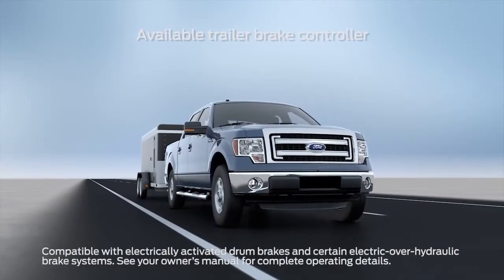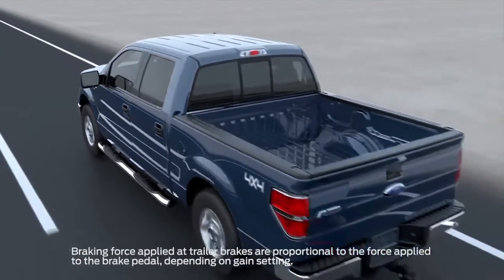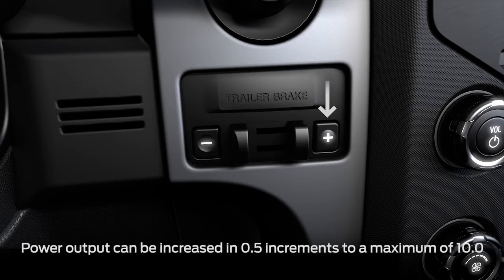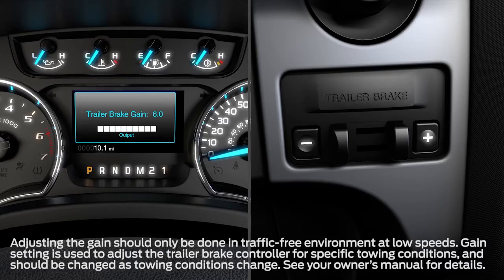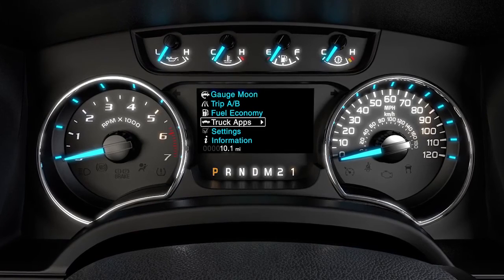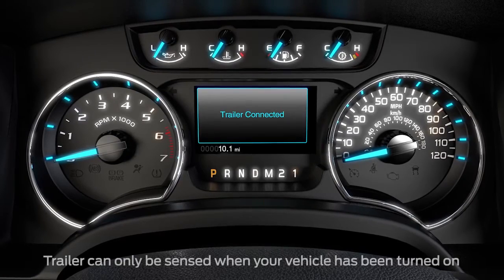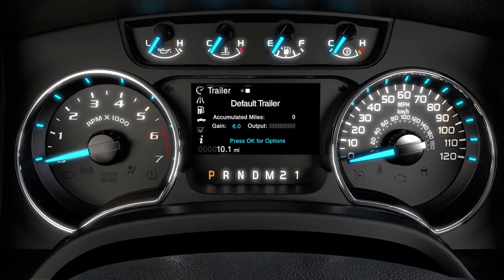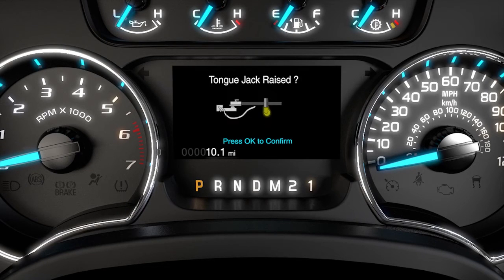Trailer Brake Controller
This video will help explain what the Trailer Brake Controller on your vehicle does and how to set it up on your message center.